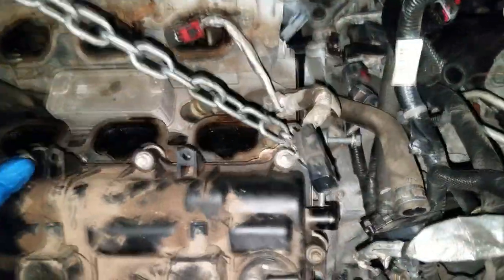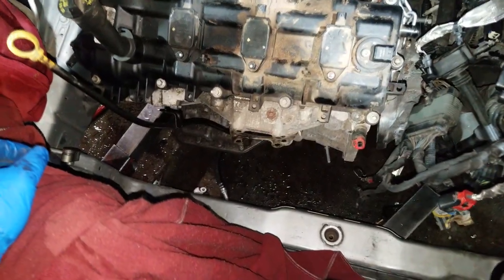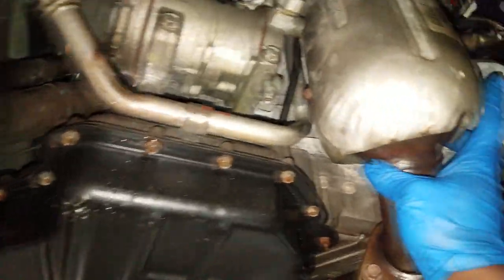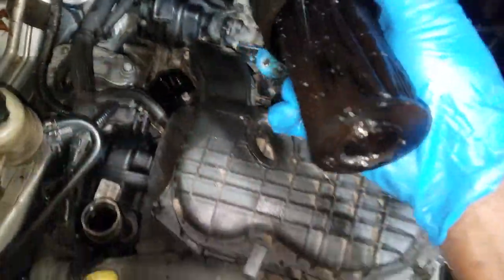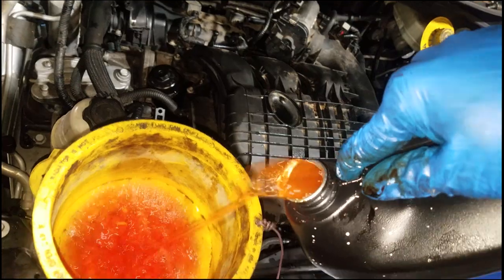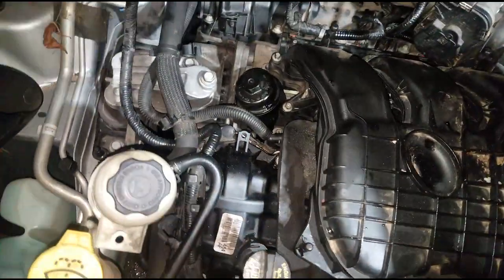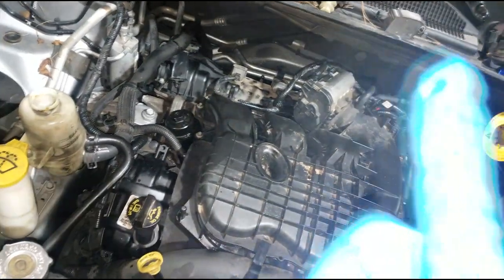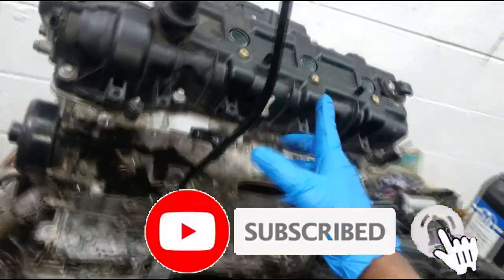Doing this will destroy your Motor.How to install a Engine 3.6 V6 Pentastar ticking rocker arm noise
PART 5 of my 3.6 Pentastar V6 Engine that was locked and seized up.